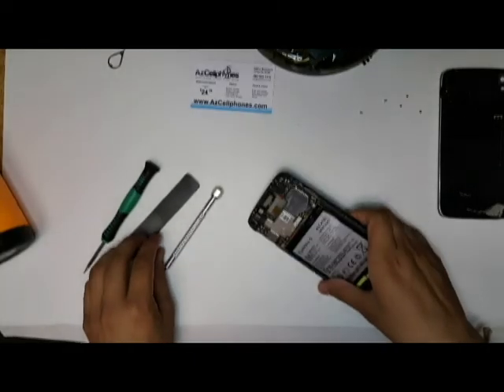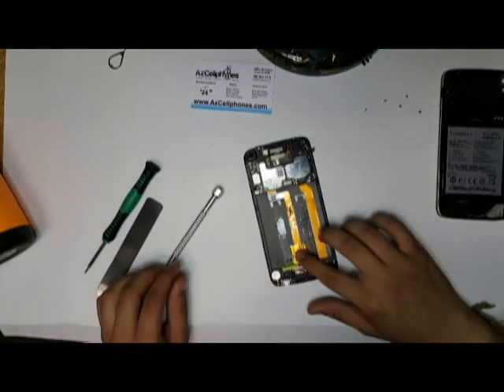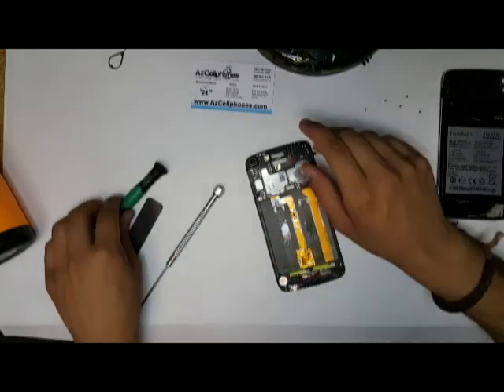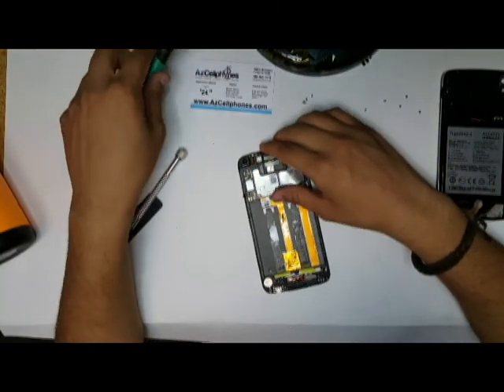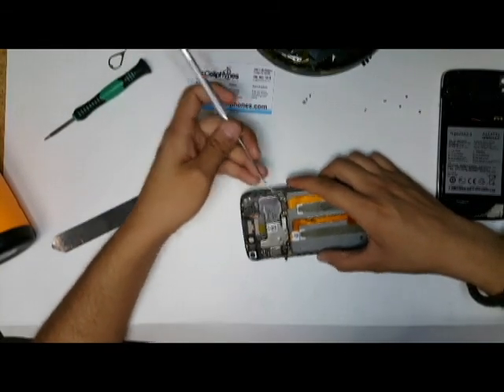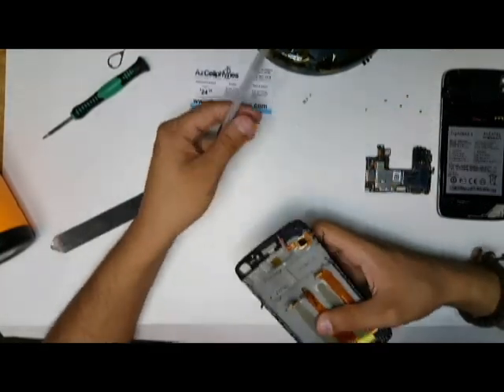Alcatel One Touch Idol 3 Battery And Motherboard Removal